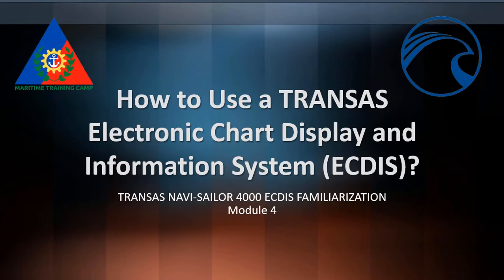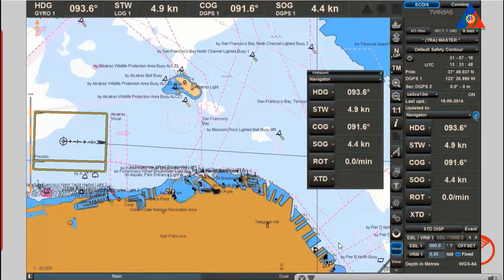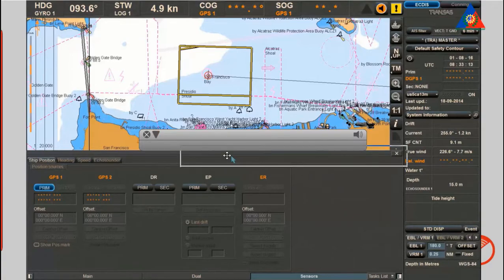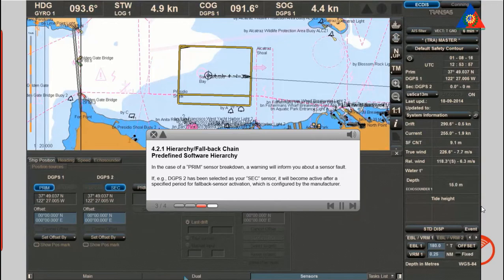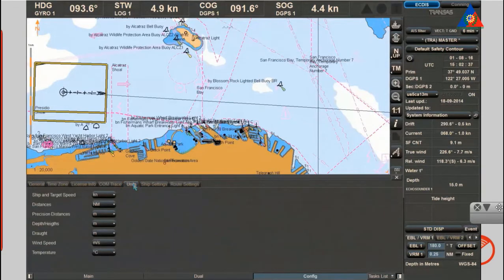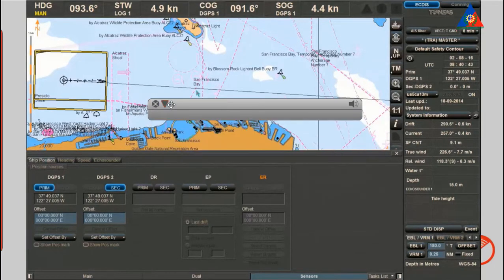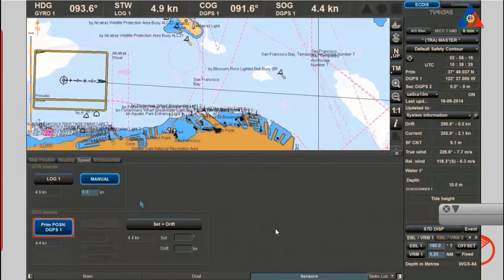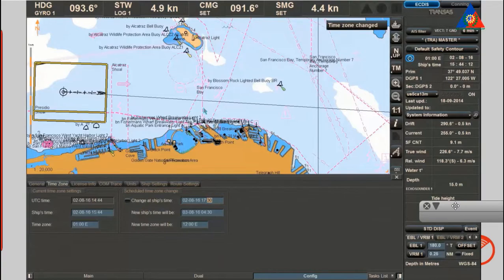How to Use a TRANSAS Electronic Chart Display and Information System (ECDIS)? Familiarization Mod. 4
This is slideshow clip will give us a better knowledge, understanding, proficiency and adaptive learning on how to use the TRANSAS Navi-Sailor 4000 ECDIS onboard ship which focuses on the ECDIS Sensors.

00:00 Intro
00:29 ECDIS Sensors Topics & Subtopics
01:17 Sensor Display & Alerts
05:23 Sensor Selection & Settings

The purpose of the ECDIS is to facilitate efficient navigation, not to substitute it.  ECDIS works in conjunction with rugged Marines displays and other technologies including GPS (Global Positioning Systems) and in compliance with the SOLAS Convention to enhance overall navigational safety procedures.